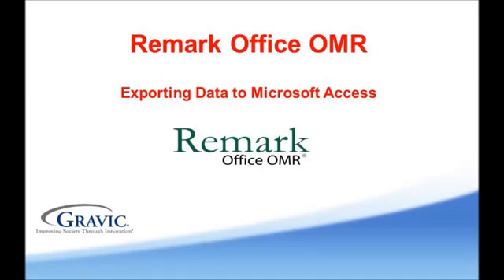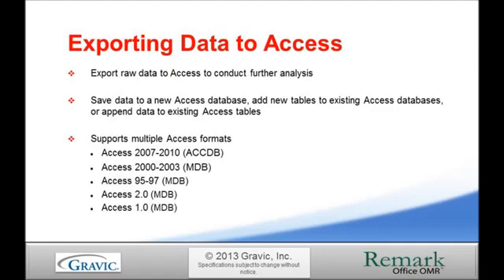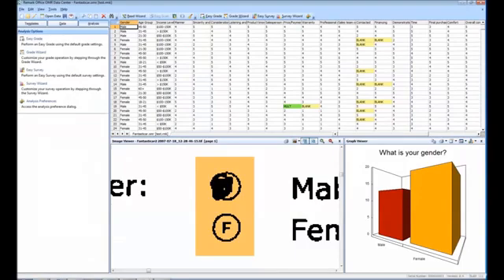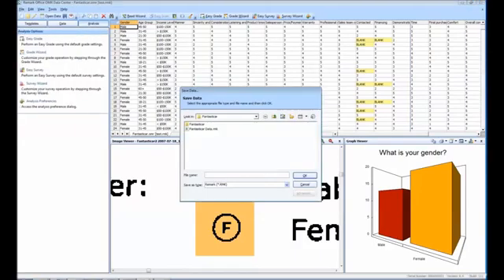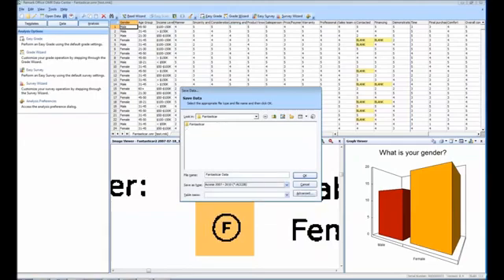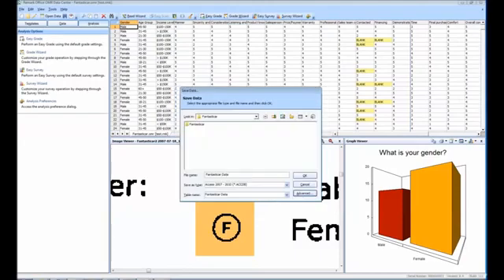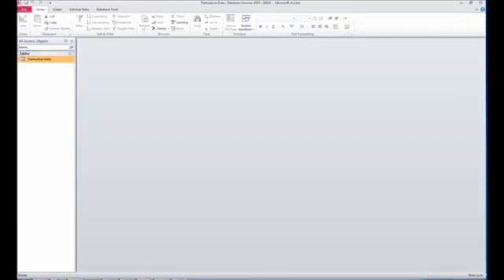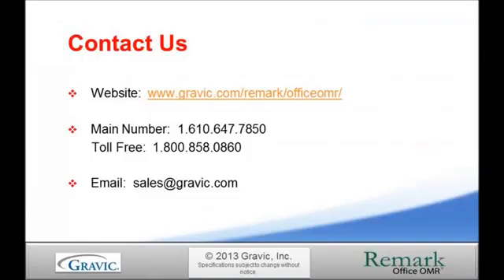Exporting Data to Microsoft Access from Remark Office OMR Software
Easily export your Remark data to an Access file by clicking Save Data As and selecting your version of Access.